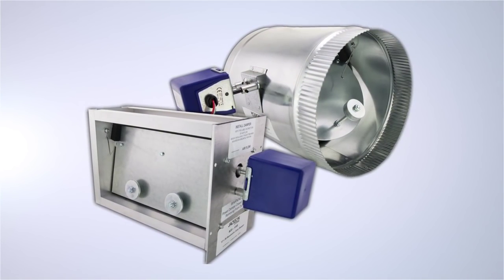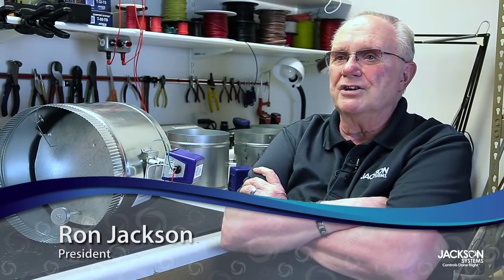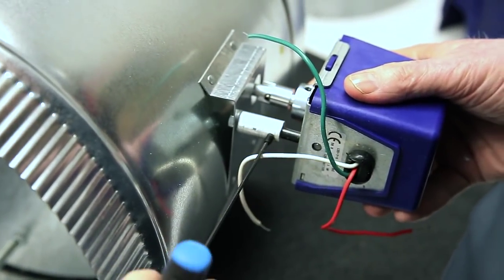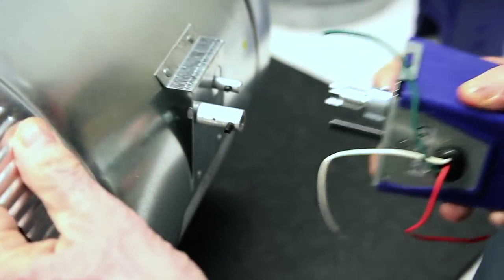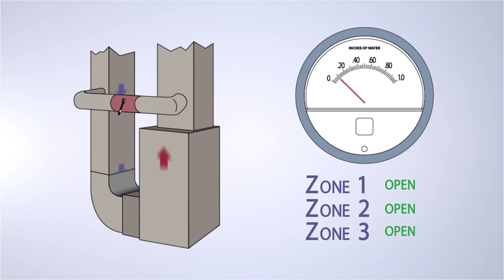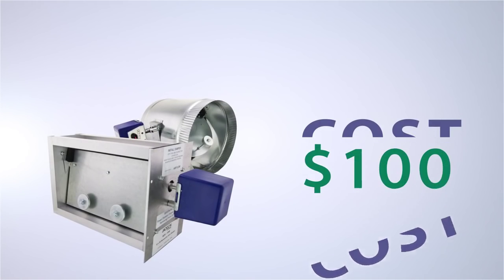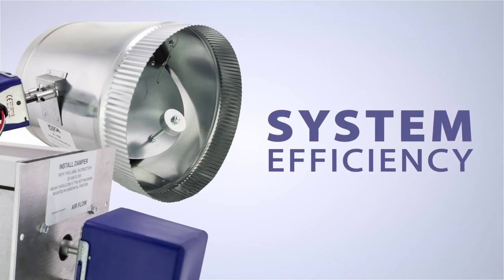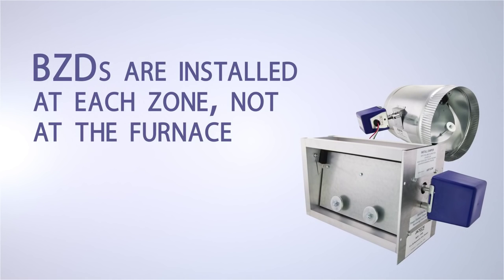Barometric Zone Damper - Built-in Static Pressure Relief Mechanism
The Barometric Zone Damper™ (BZD) operates like any standard zone control damper but has a built-in static pressure relief mechanism that eliminates the need for a bypass damper. The damper has been factory set and does not require any adjustments. When the static pressure reaches set point, the damper will start to modulate open, bleeding a small amount of air in order to keep the static pressure from rising to an unacceptable level.

Features & Benefits:

    Mounted in horizontal or vertical position
    No adjustments required
    Cuts zoning system costs
    Requires less installation space
    Increase system efficiency
    Sold direct to HVAC contractors
    New Customers - Buy 2 dampers and get a free Z200 or Z300 Zone Panel